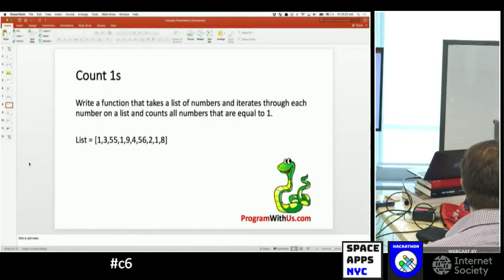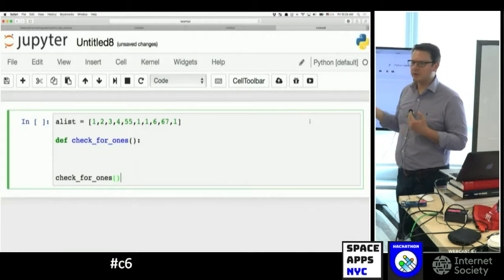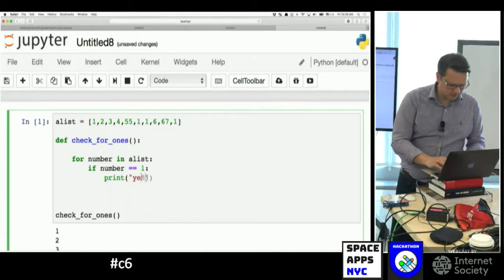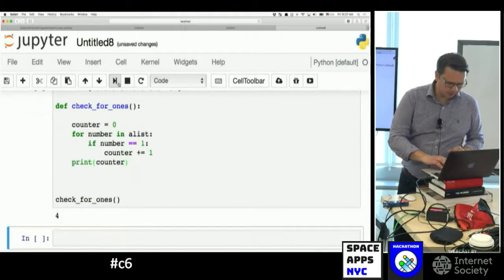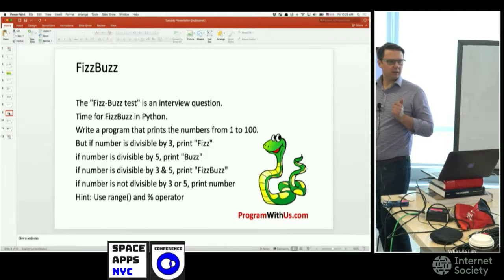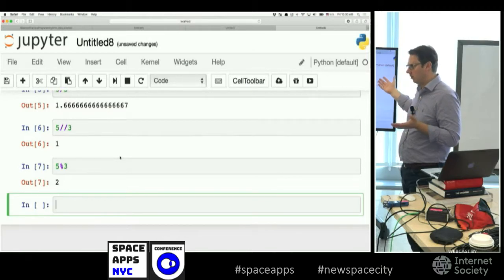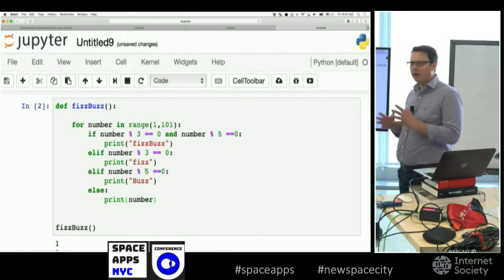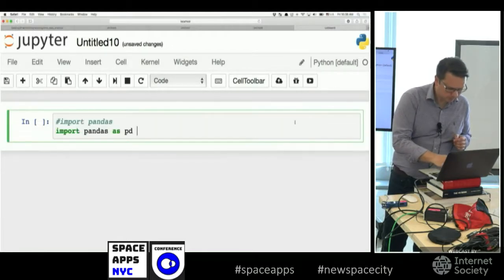05 Workshop - Intro to Python for Data Science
Art Yudin, NYU